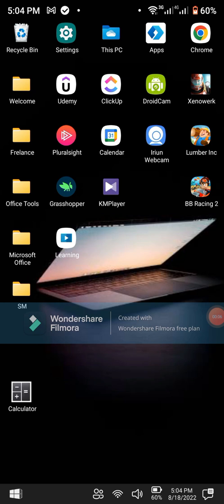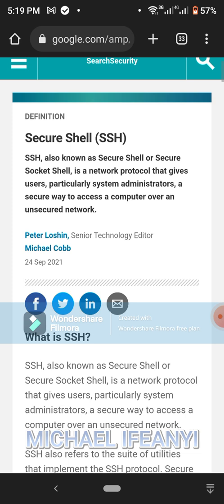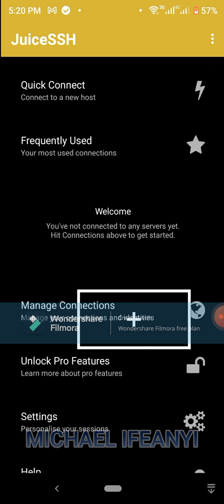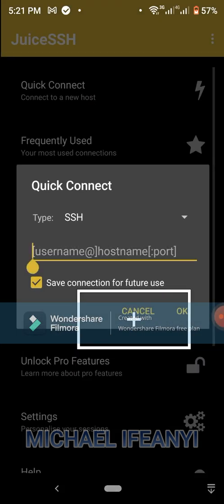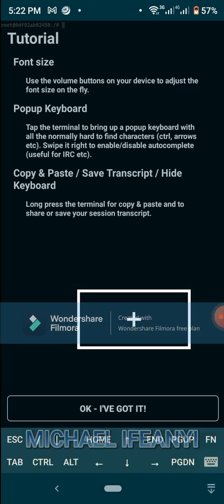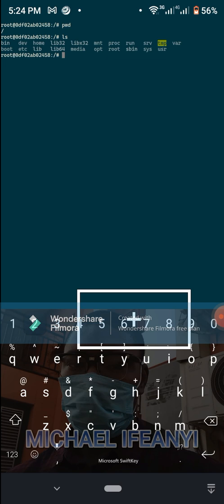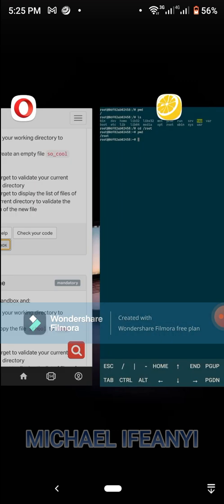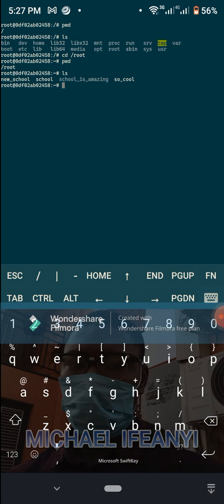How to run SSH Command using Android Phone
In this video, I will explain what is SSH and show you how to run various SSH/Linux commands on your Android device. I demonstrated how you can connect and access the ALX sandbox using your Android phone with the help of an SSH client called JuiceSSH